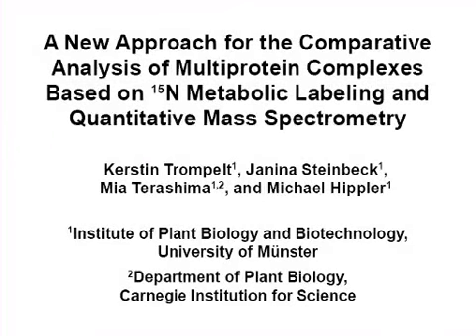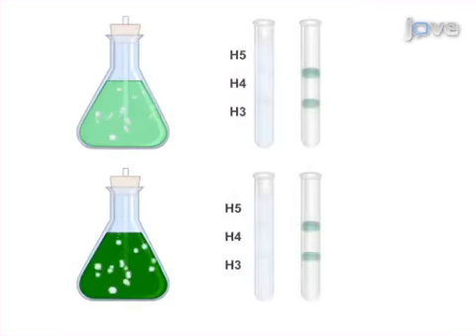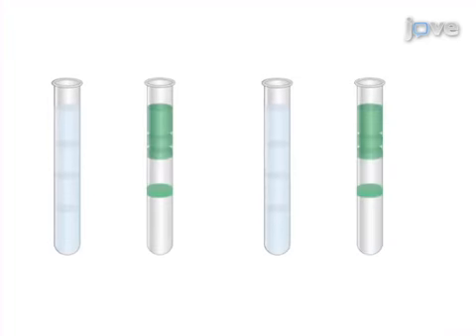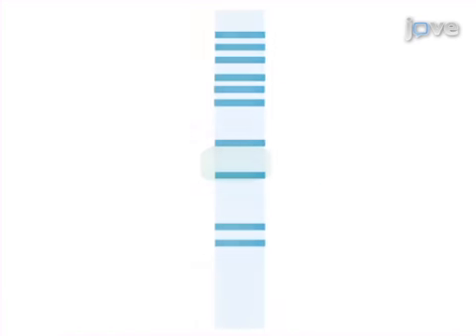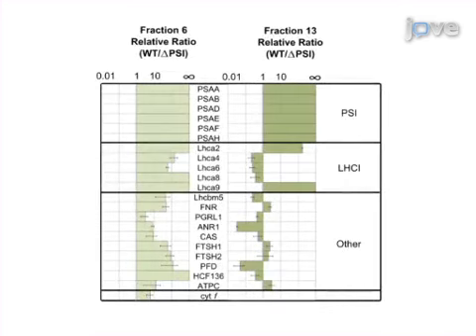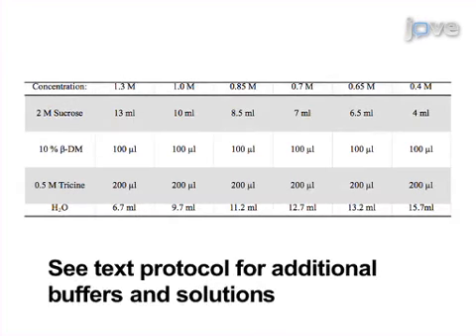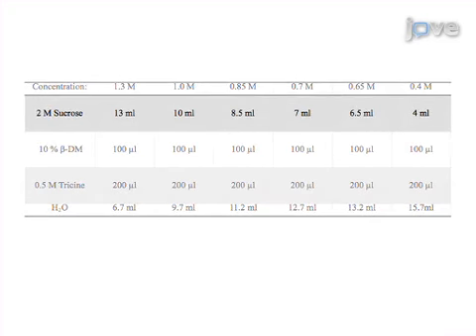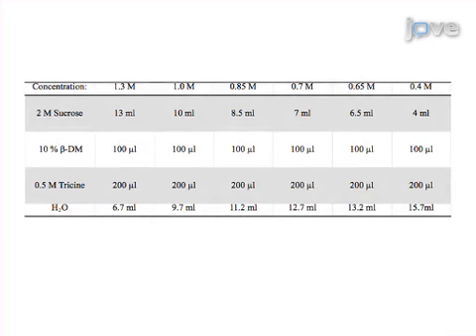Multiprotein Complexes: 15N Metabolic Labeling & Quantitative Mass Spectrometry l Protocol Preview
A New Approach for the Comparative Analysis of Multiprotein Complexes Based on 15N Metabolic Labeling and Quantitative Mass Spectrometry -  a 2 minute Preview of the Experimental Protocol

Kerstin Trompelt, Janina Steinbeck, Mia Terashima, Michael Hippler
University of Münster, Institute of Plant Biology and Biotechnology; Carnegie Institution for Science, Department of Plant Biology;

The described comparative, quantitative proteomic approach aims at obtaining insights into the composition of multiprotein complexes under different conditions and is demonstrated by comparing genetically different strains. For quantitative analysis equal volumes of different fractions from a sucrose density gradient are mixed and analyzed by mass spectrometry.